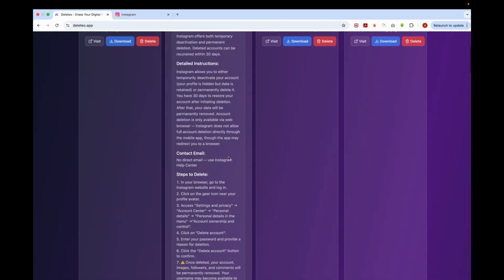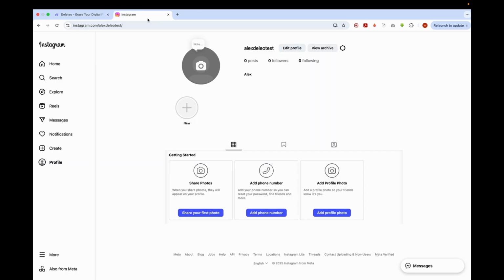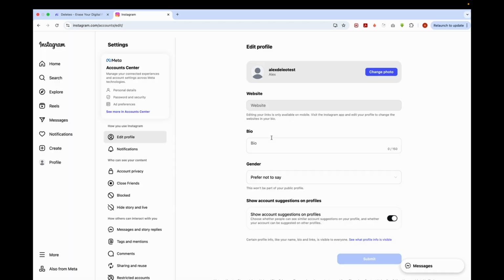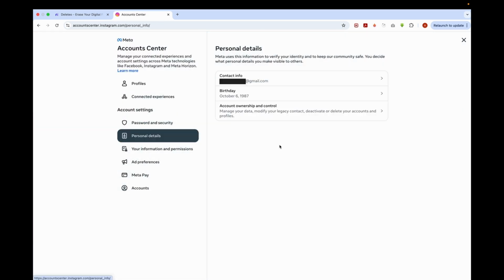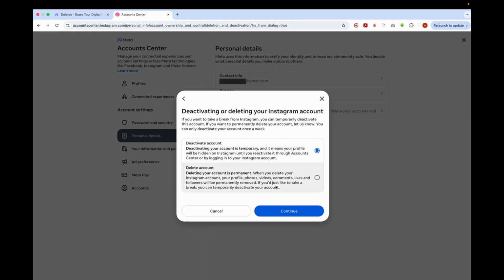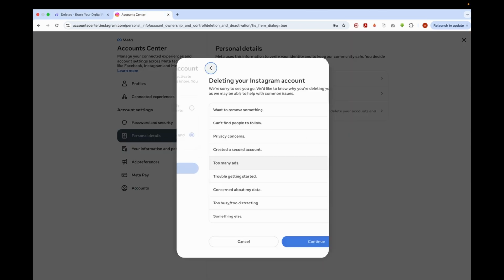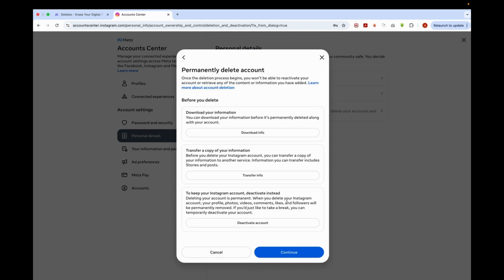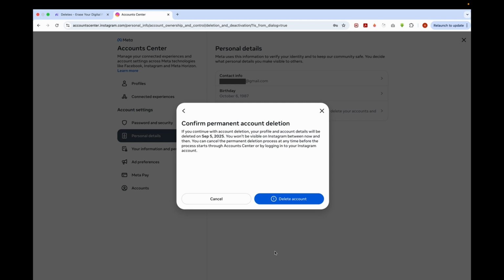How to Delete Your Instagram Account Fast in 2025!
Learn how to delete your Instagram account permanently using a web browser. Follow along to easily delete instagram account. This tutorial guides you through each step, from logging in to confirming the account deletion.